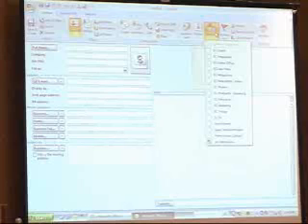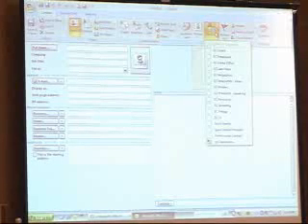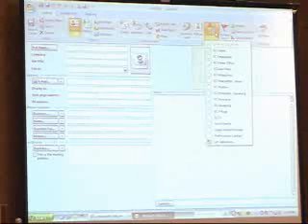Using Microsoft Outlook 2007 BCM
This software is only included as part of three versions of Microsoft Outlook:  Small Business, Professional and Ultimate.  Whether you are a solopreneur wanting to implement a customer relationship management (CRM) system for your individual needs or a small business with up to 50 users, this product may be for you.

Centralize project information and associated tasks
Organize your leads and opportunities
Track all of your e-mail communication with customers and prospects within their contact
Use the "History" features to track phone conversations, tasks, business notes and appointments
Create customized marketing campaigns where you can track your results
Attach files to contact records